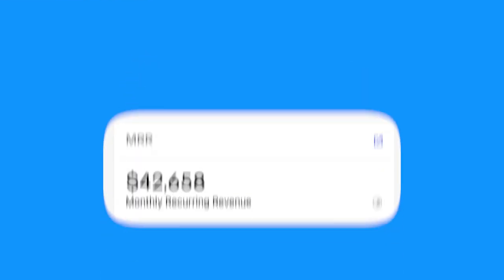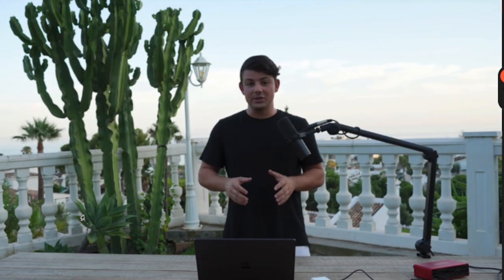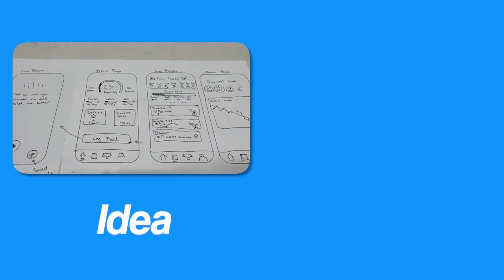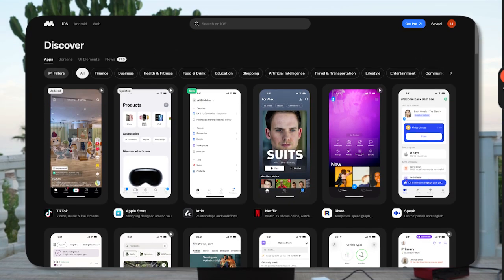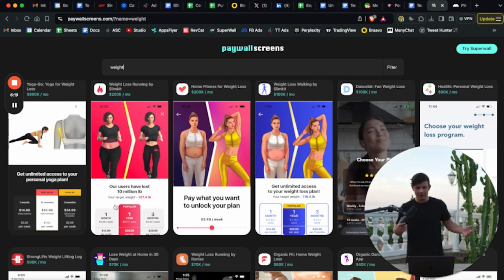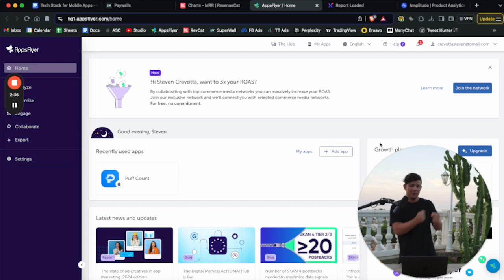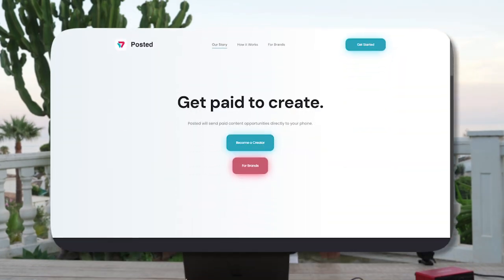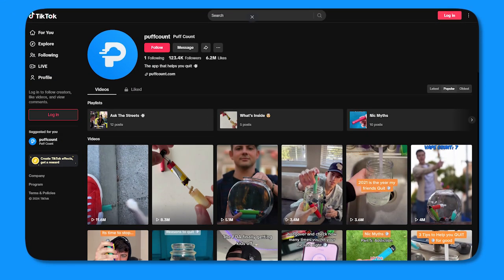My Tech Stack For Building Viral Apps ($40K/month SaaS)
In this video I'm going to show you what tech stack I use to build viral apps that print money passively, like my my own app "puffcount" which I scaled to $40k/month (Micro SaaS)

Mobile apps are literally digital real estate that generate money while you sleep and the exit potential is huge

Grab the document I cover in the video so you can follow along